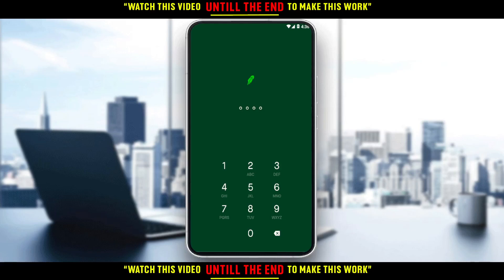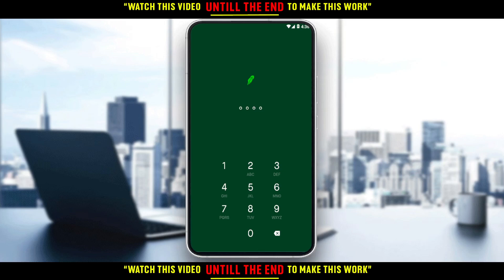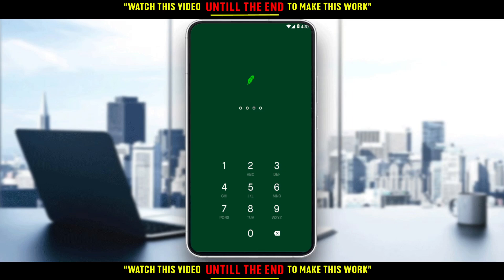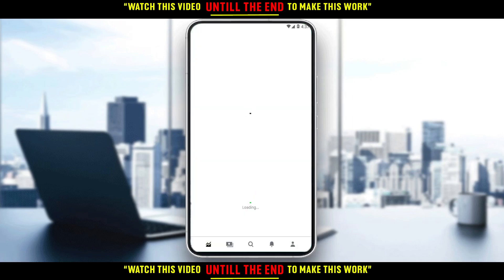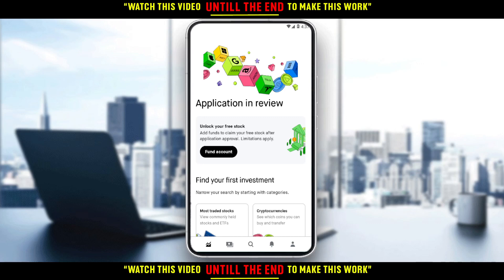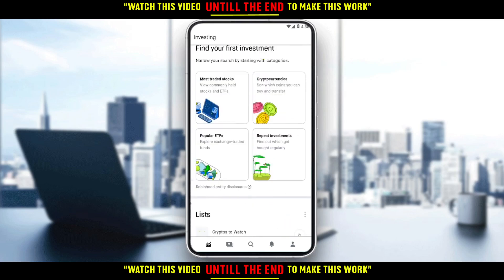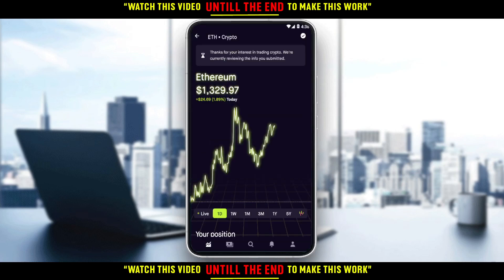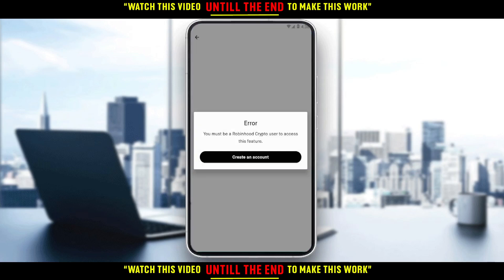How To Deposit Crypto In Robinhood Tutorial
Today I show how to deposit crypto in robinhood tutorial,deposit crypto in robinhood,robinhood crypto,robinhood tutorial